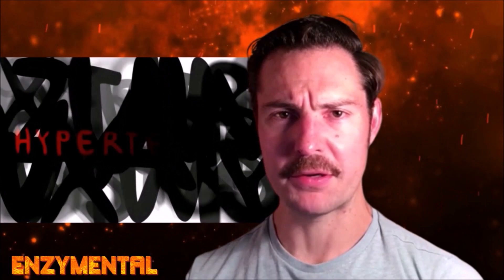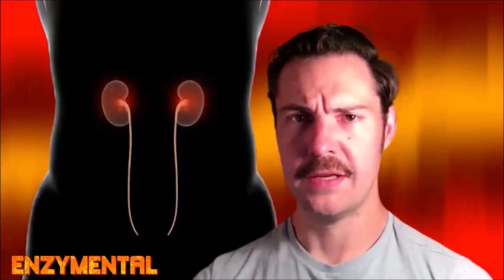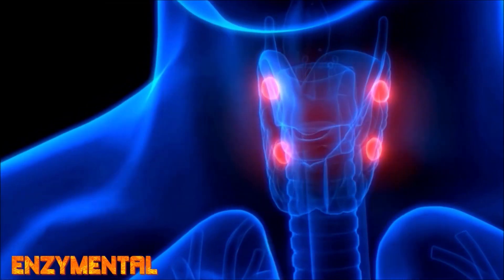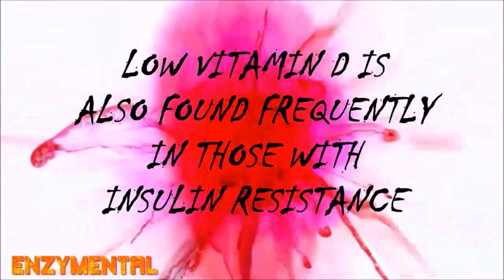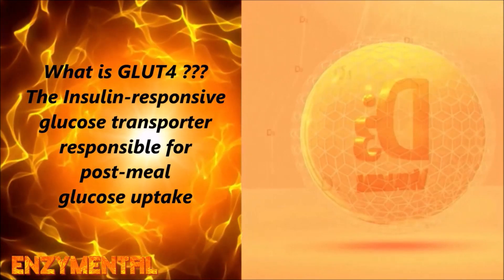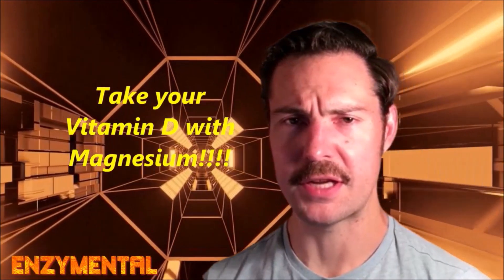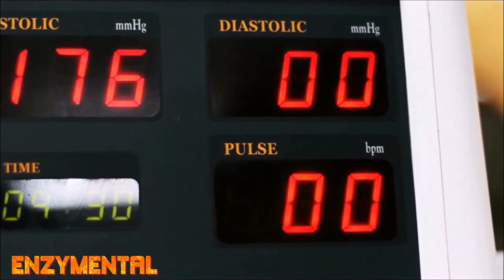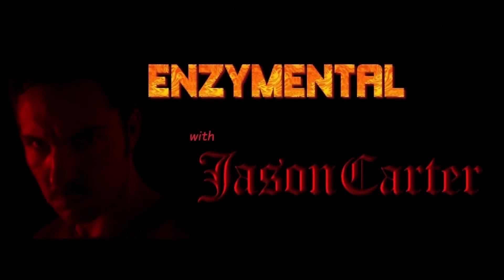Vitamin D and Blood Pressure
Today, I detail how an on-going Vitamin D deficiency contributes to high blood pressure...